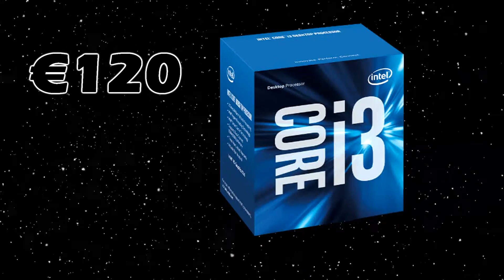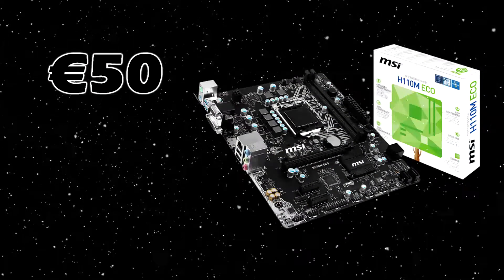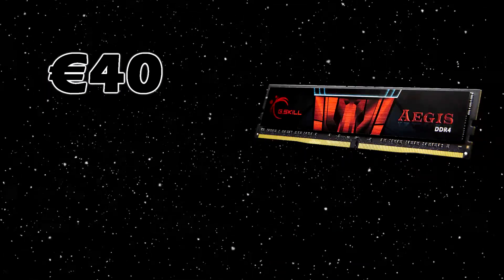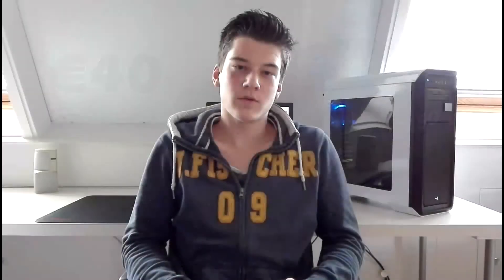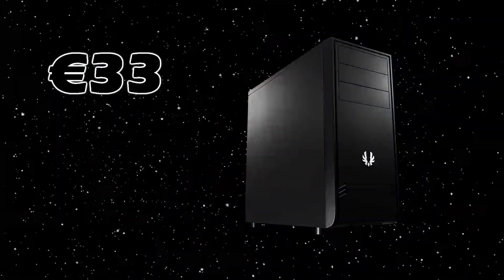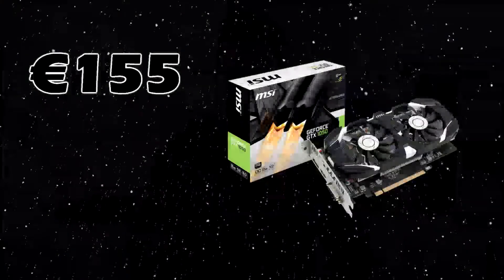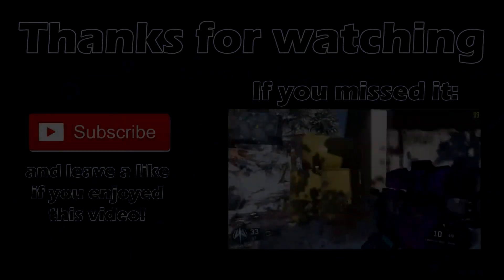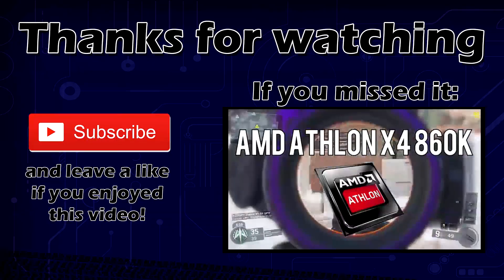Best Bang For The Buck PC? €500 PC Build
This is our budget €500 gaming pc, for end 2016. This pc will be able to play most of the newest titles (Battlefield 1, Overwatch, GTA5, Infinite Warefare, Fifa 17, LoL, Titenfall 2, Watchdogs 2) very well for its price tag. A video with the benchmarks will follow later.

PC parts:

-I3 6100

-MSI H110M ECO

-G. Skill Aegis 8GB DDR4

-Corsair VS450

-BitFenix Comrade Black

-MSI GeForce GTX 1050 TI 4GT OC